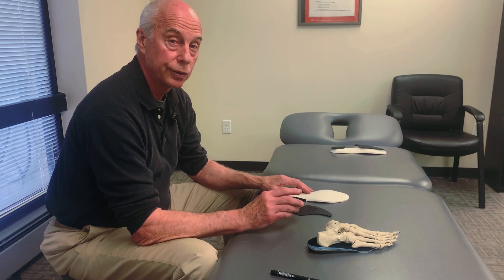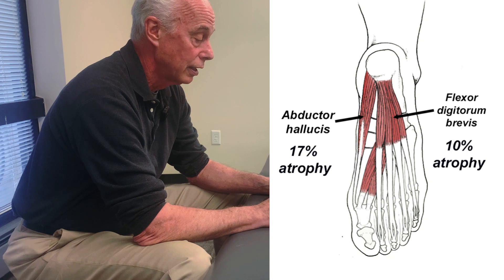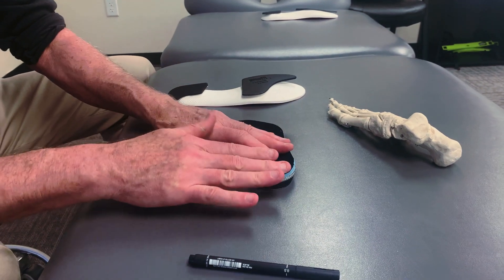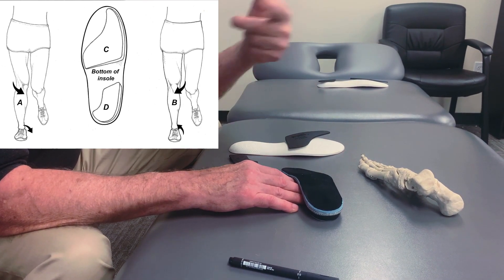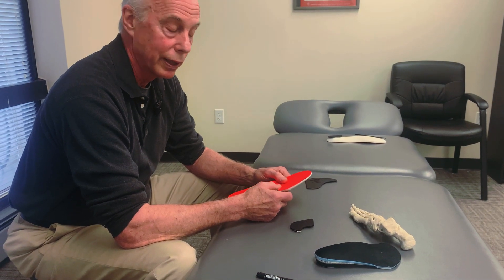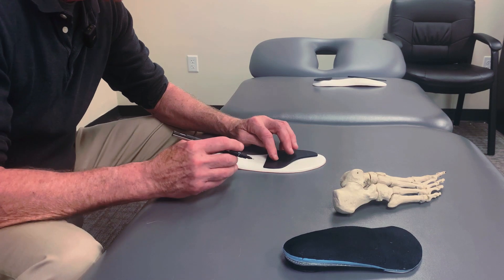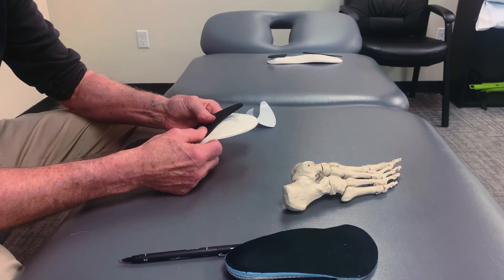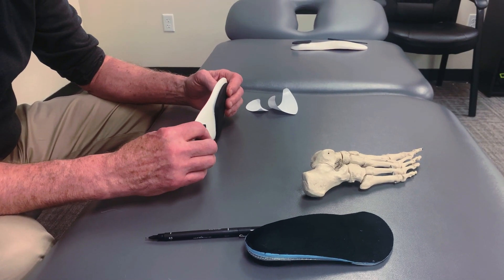How to Apply Peel and Stick Varus Posts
This video reviews placement of the Peel and Stick Varus Posts. These 2-piece varus posts are an alternative to over-the-counter and custom orthotics. By themselves, varus posts have been proven to decelerate the velocity of pronation, limit the speed of tibial internal rotation, offload the plantar fascia, and reduce valgus collapse of the knee, potentially reducing the risk of ACL injury. Unlike orthotics, they do not produce atrophy of the intrinsic arch muscles, and they are extremely lightweight, making them very popular with runners. For a full list of references, go to humanlocomotion.com to read the full article on the Peel and Stick Varus Posts.

Intro 0:00
The Difference Between Orthotics and Varus Posts 0:15
Arch Support and the Abductor Hallucis Muscle 1:12
What are Varus Posts? 1:44
 How to Attach the Varus Post to Your Insole 2:34
Varus Posts for Managing Plantar Fascial Injuries 4:01
Varus Posts Lessen Stress on the Anterior Cruciate Ligament 4:23

About:
HumanLocomotion.com specializes in products and information for athletes, clinicians, and our aging population. In 2011, Dr. Tom Michaud published a textbook entitled Human Locomotion that focused on examination, assessment, treatment and prevention of gait-related injuries. Dr. Michaud's textbook has sold over 15,000 copies and has been translated into four languages. Throughout his years in practice, Dr. Michaud has treated thousands of athletes and over time he's developed several products for exercise and rehab that are available on HumanLocomotion.com. The most popular product, the ToePro, is designed to strengthen the toes and muscles of the foot and ankle and is an important tool for strengthening the toes (toe strength is the most important thing for balance as you age). Dr. Michaud's articles and videos feature topics that focus on rehabbing injuries such as plantar fasciitis, Achilles tendinopathy, and peripheral neuropathy, and most recently maintaining balance, agility, and strength for fall prevention.